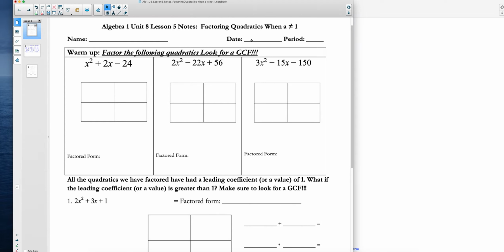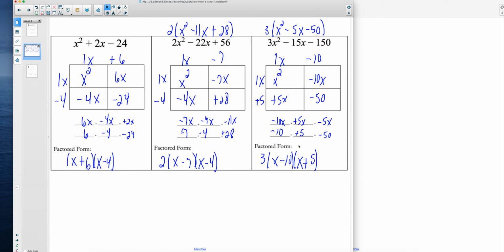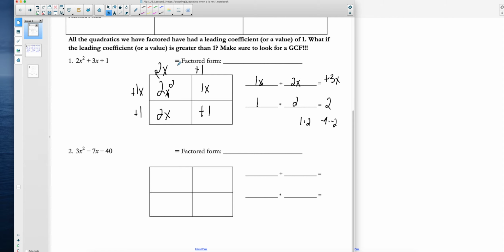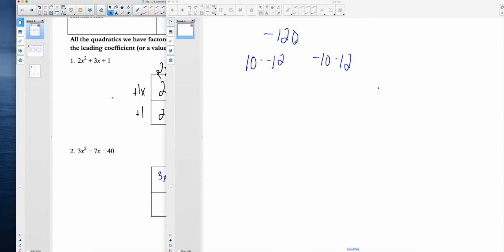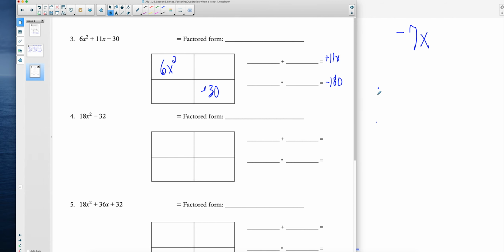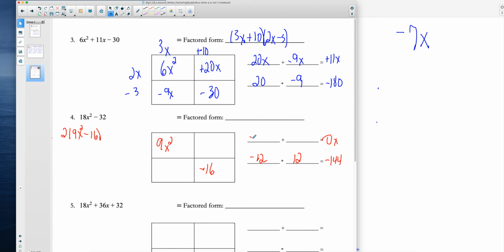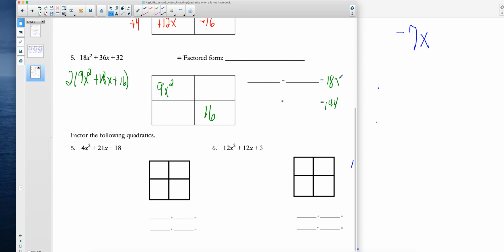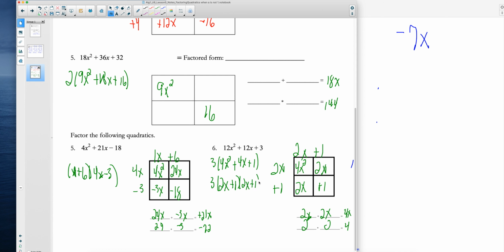Alg1_U8_Lesson5_FactoringQuadsadne1